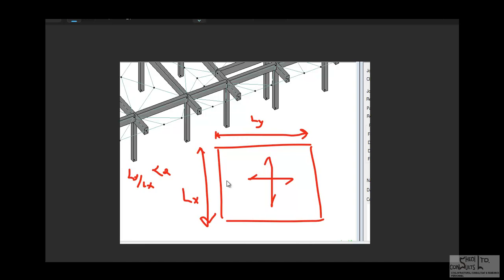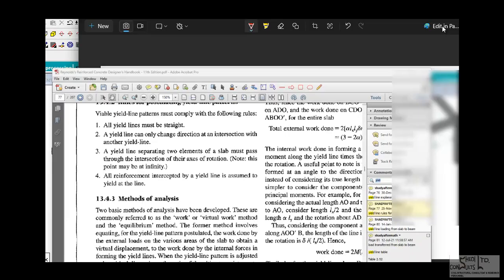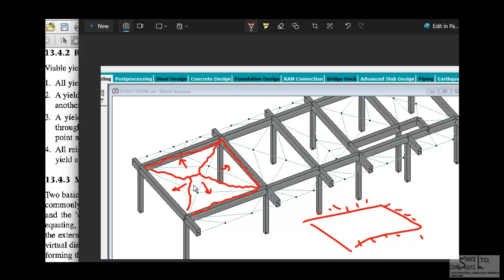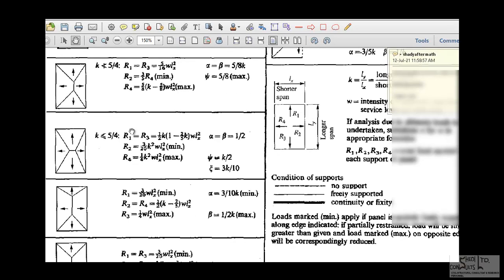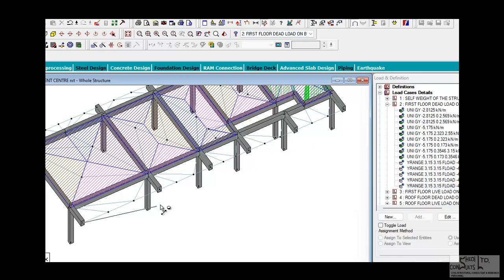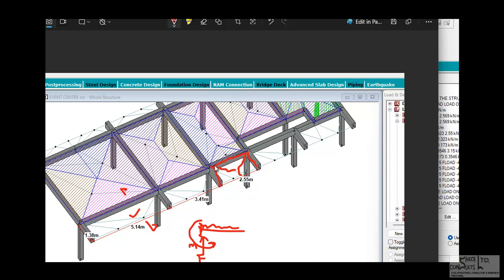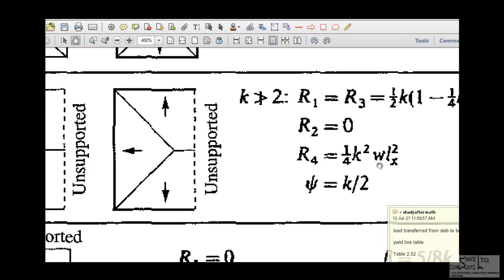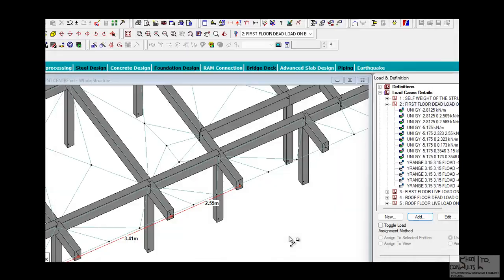Load Idealization on RC Buildings Yield Line Theory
In this video, you'll learn the fundamentals of Load Idealisation on Reinforced Concrete (RC) Buildings and how it is applied in Yield Line Theory for slab analysis and design.